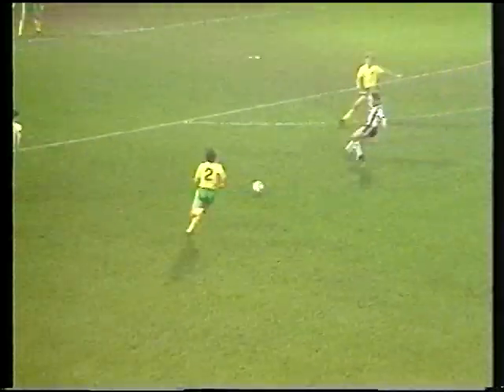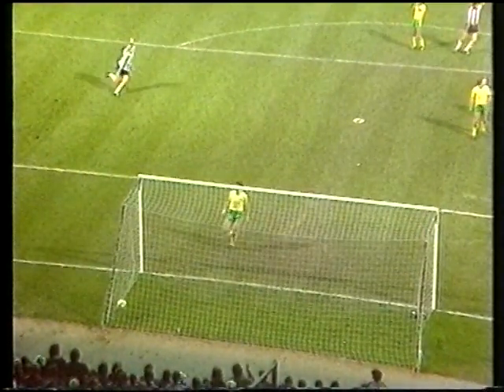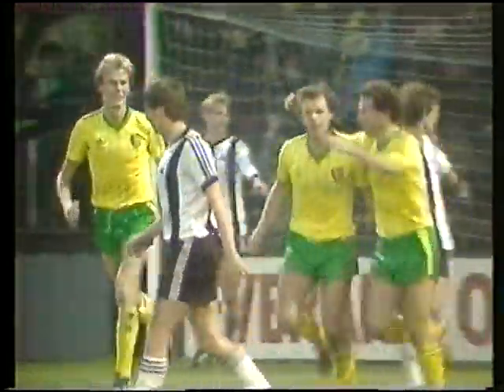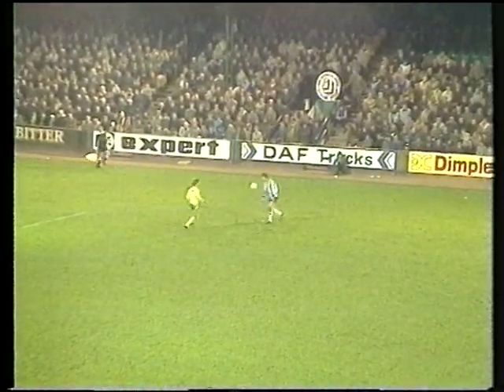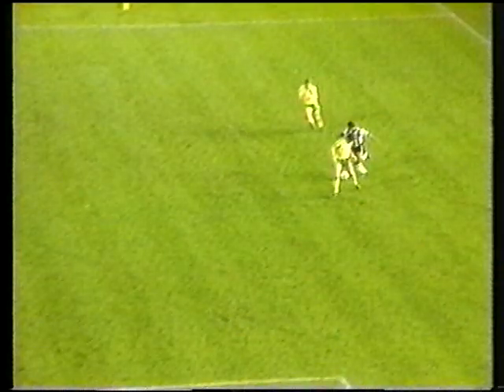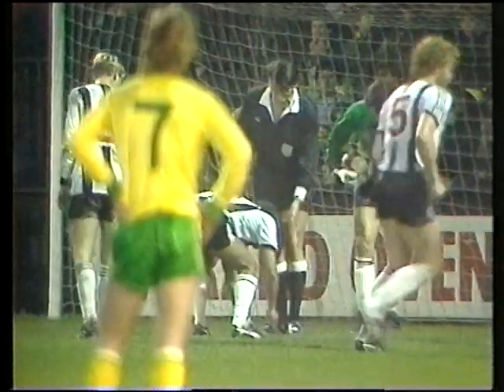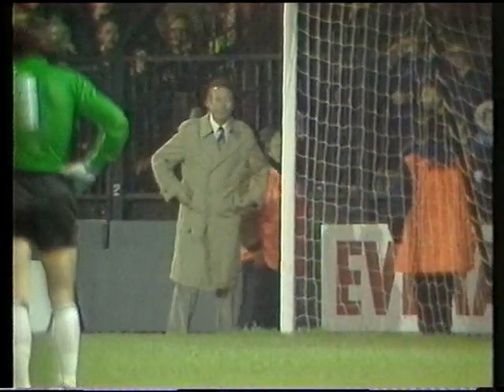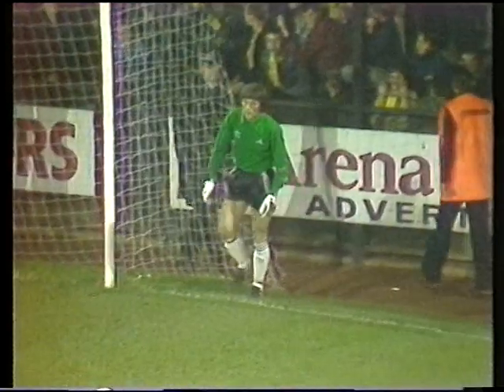1982 11 06 Norwich City v Notts County